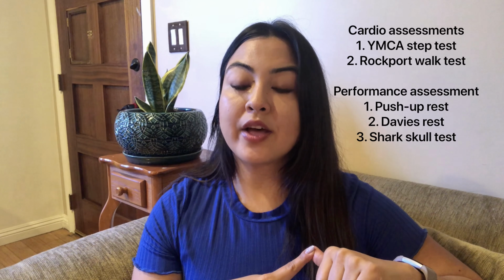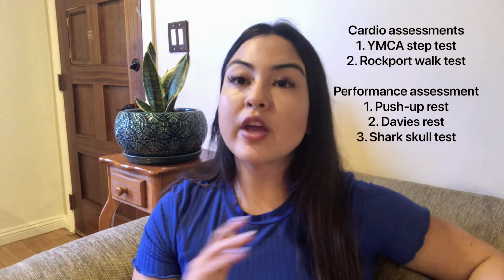Pass your NASM exam!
All you need to know to pass your NASM exam.